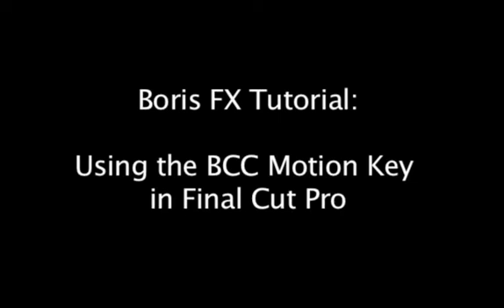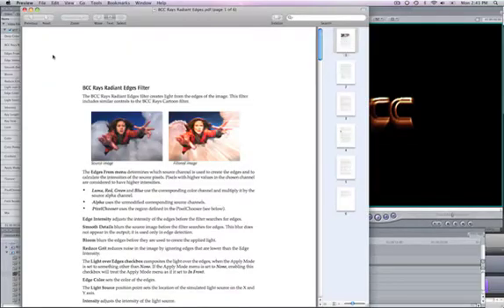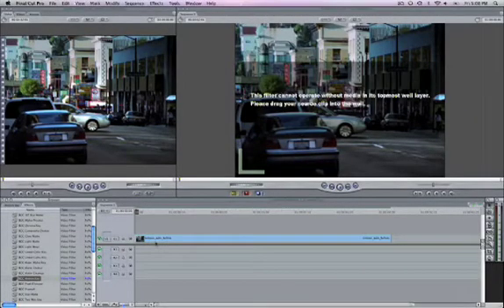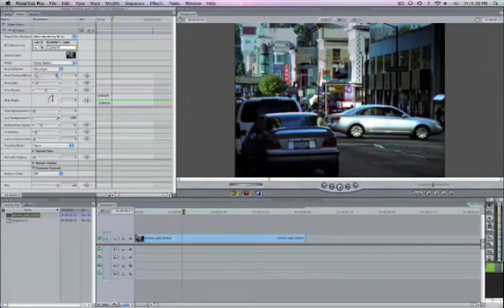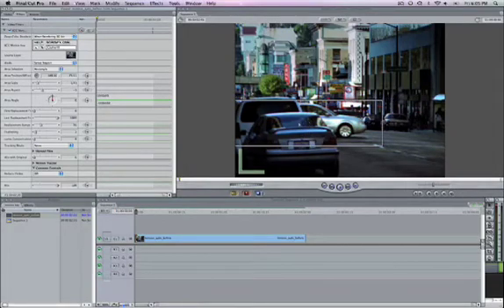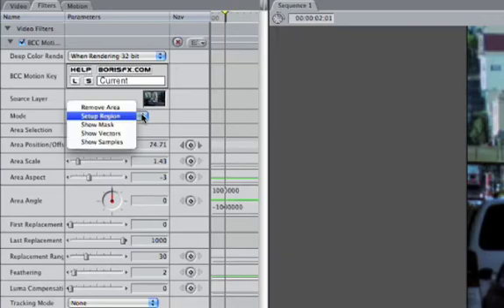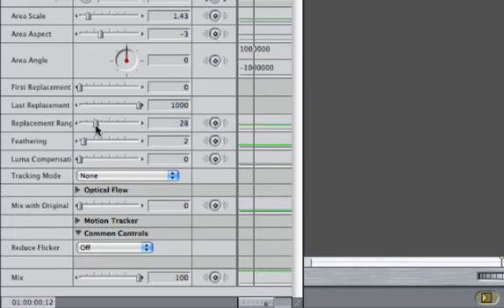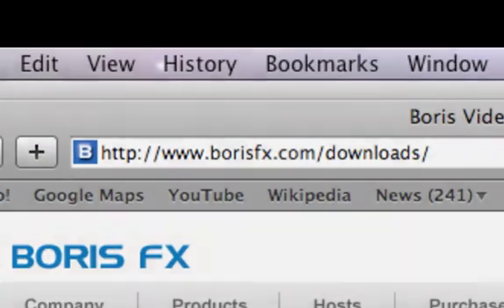Remove Moving Foreground Objects with BCC Motion Key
Ever needed to fix a clip where an unwanted or unexpected object appears in the scene? A car is suddenly passing across or a stage hand got in the shot by accident? And re-shooting is expensive or impossible? You would be facing hours of tedious frame-by-frame rotoscoping to get rid of the pesky element in your video...

But not with Boris Continuum Complete's Motion Key filter! As long as the object is moving in relation to the scene, this job can be done in minutes instead of days using the specialized BCC Motion Key filter. The filter is based on Optical Flow technology that uses intra-frame data to cleanly remove any moving object.